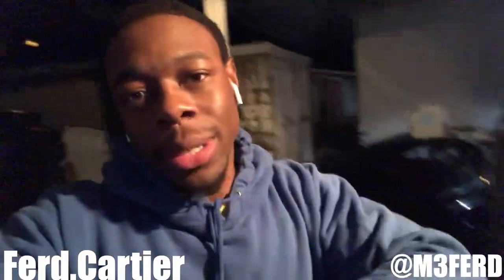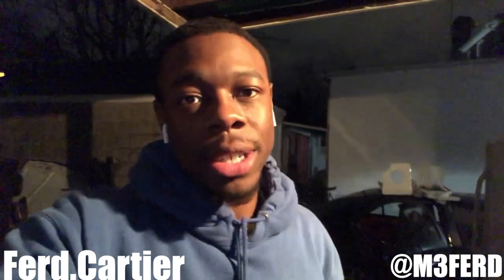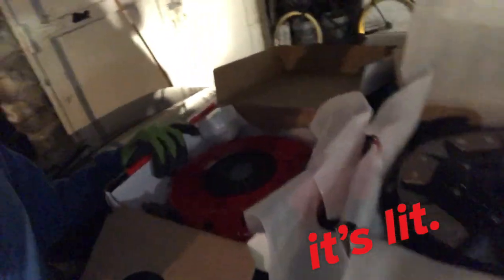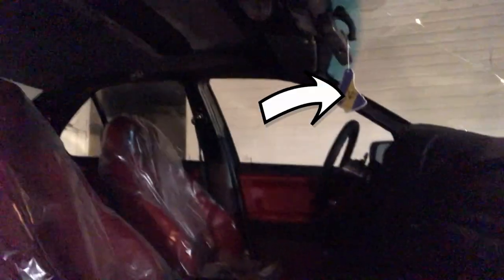BMW E36 S52 CLUTCH INSTALL PRT 1. THE JACK STAND BROKE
Fabe decided today was warm enough to start to install my Action Clutch Kit for me, but things didn't turn out so well. Our jack stand broke that we just bought from harbor freight

E36 S52 Swap Owner: Ferd